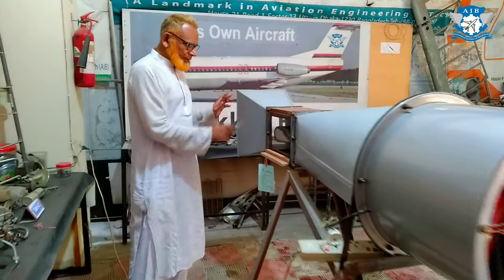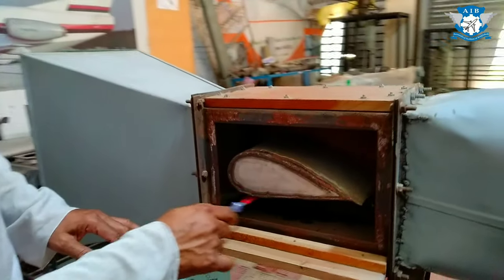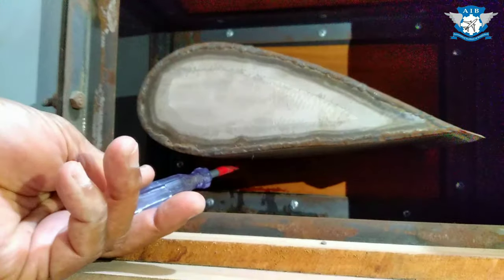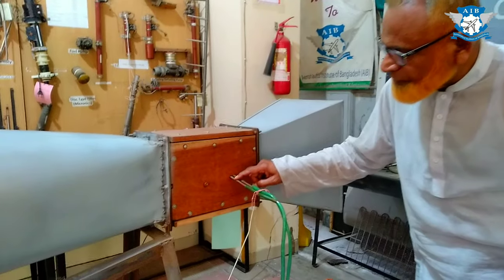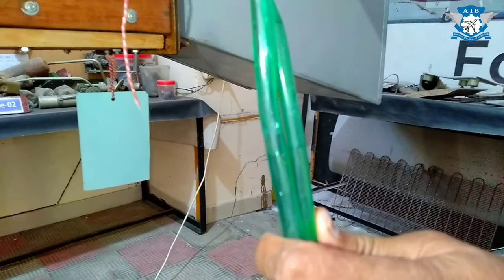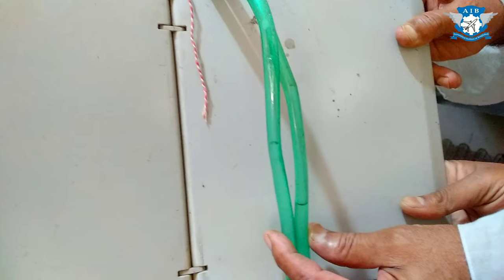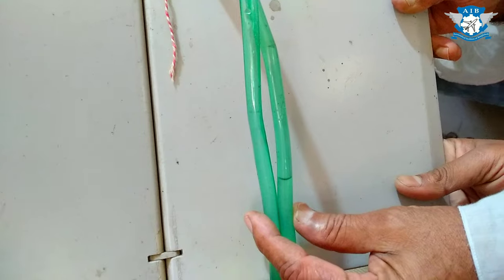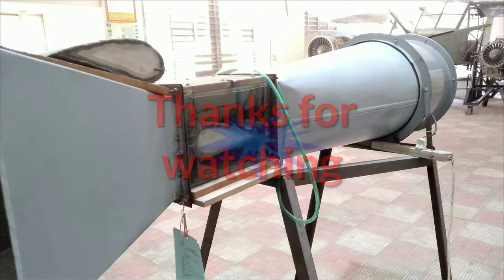Aircraft Wind Tunnel Operation, Aeronautical Institute of Bangladesh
How to wind tunnel operation?
Lecture with Anwar Hossain Khan
DCI, Aeronautical Institute of Bangladesh (AIB)
Created by: GM Sabbir